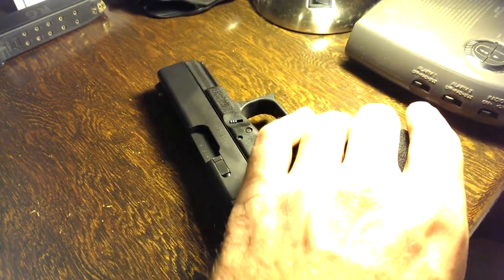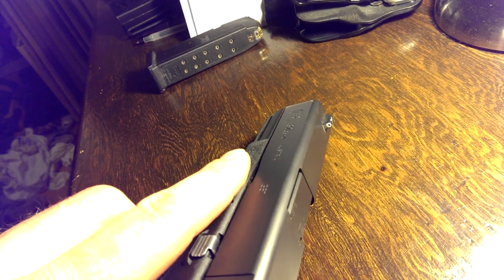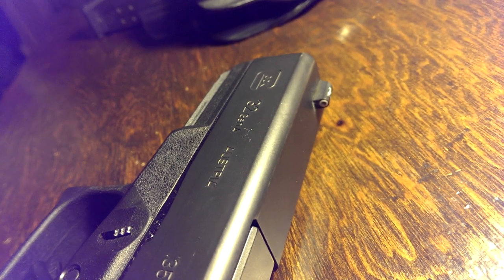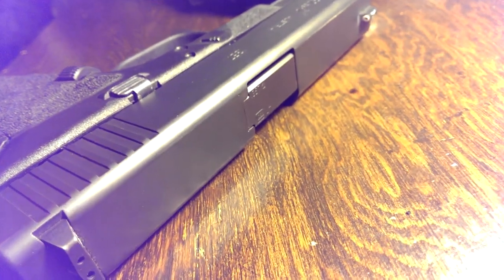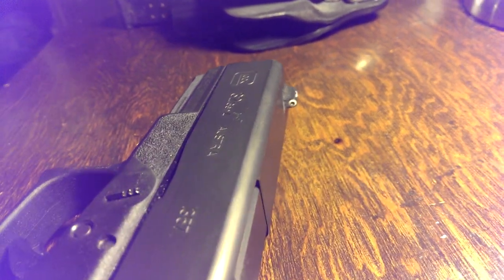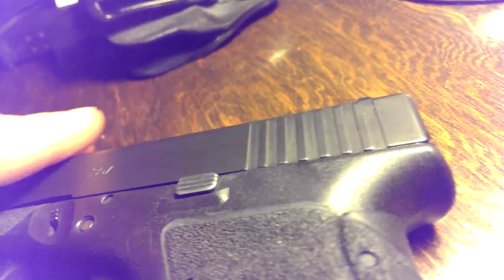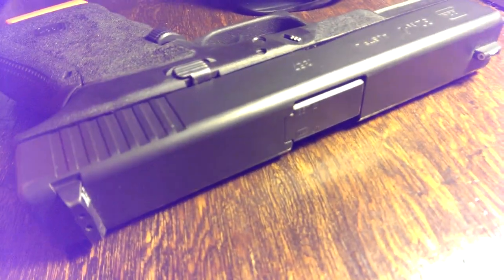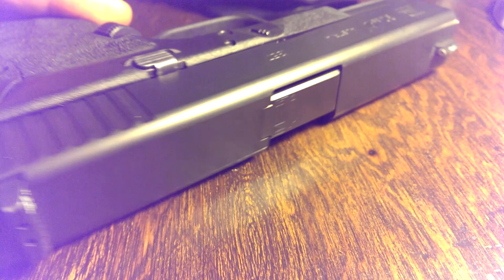XS Standard Dot vs XS Big Dot. Best self-defense s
These are the best sights for me. I've tried many others any these are the quickest and most accurate. The XS Standard Dot sight blend simplicity, speed, and accuracy to a near perfect design.